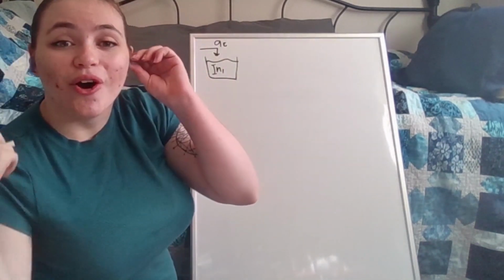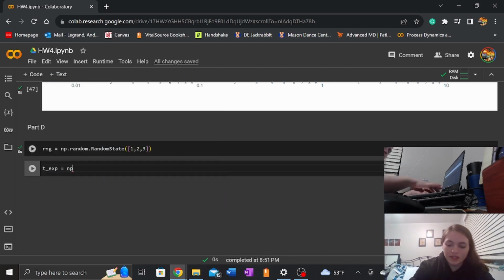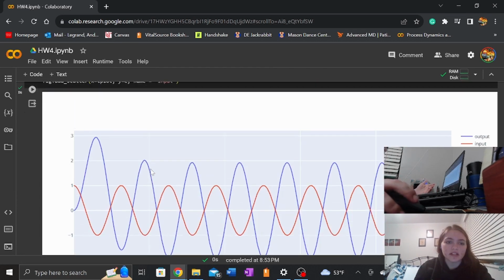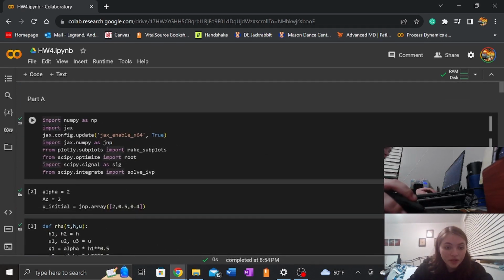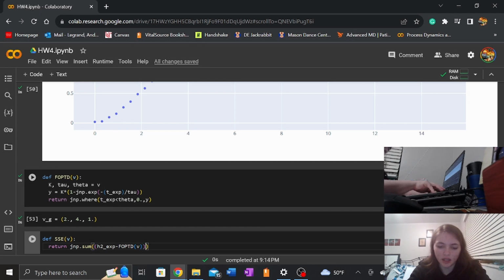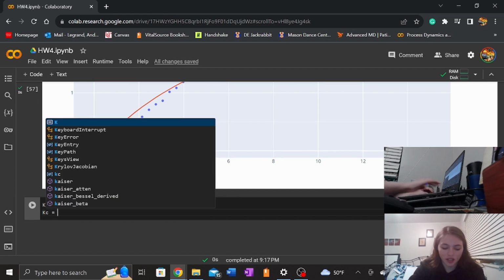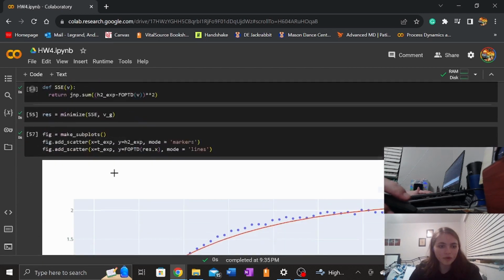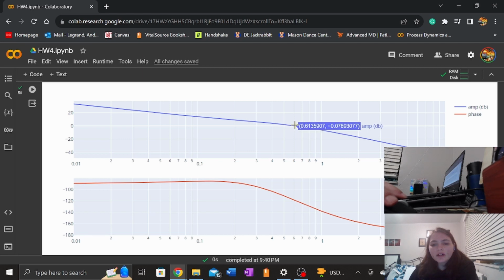HW 4 Part D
Part D

D1a.  Generate 50 points synthetic data for the step response of previous two tanks in series for 15 seconds and add a normally distributed error around each value with standard deviation of 0.02

D1b.  Fit the "data" from D1a using a FOPTD model by minimizing the sum square error between the model and the "data".

D1c.  From D1b, determine the optimal ITAE controller gain and reset time for a PI controller.

D1d.  Simulate the closed-loop response of the two tank in series model (not the FOPTD model) with a PI controller (settings from D1c) to a step change in setpoint.

D1e.  Perform a Bode frequency response analysis and determine the phase margin with the PI controller settings from D1c.